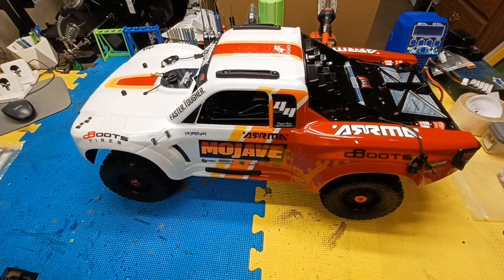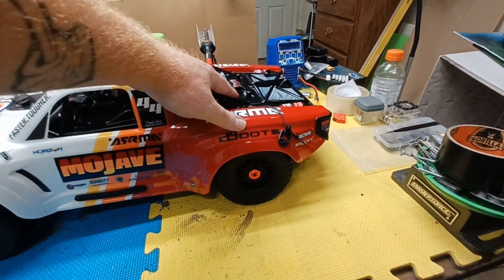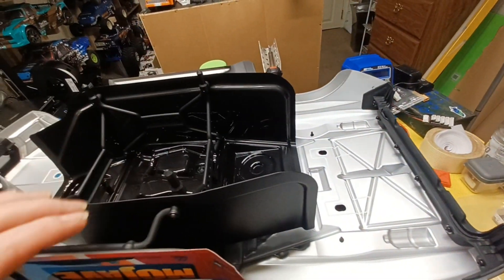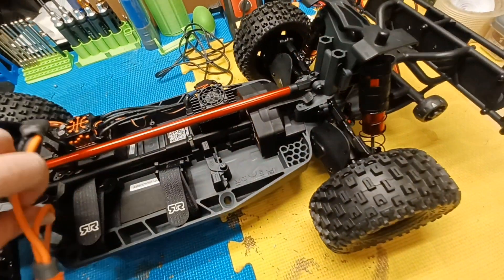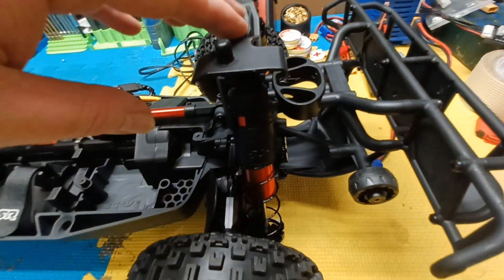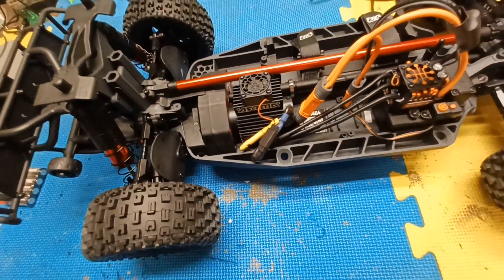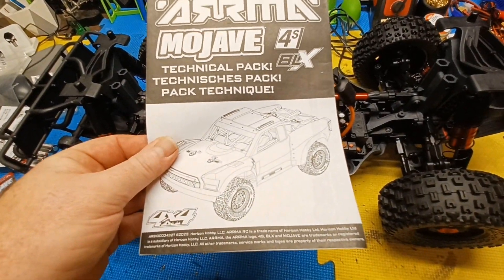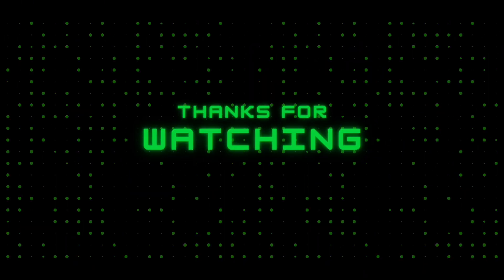Quick Look At The New Arrma Mojave 4s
just a quick look at the new Arrma Mojave 4s